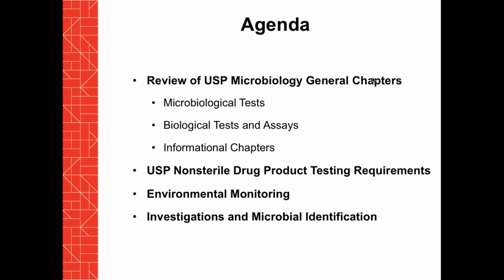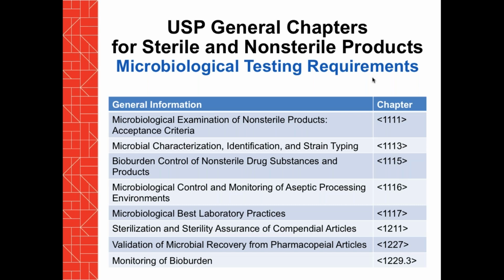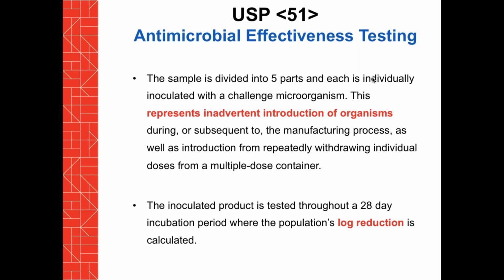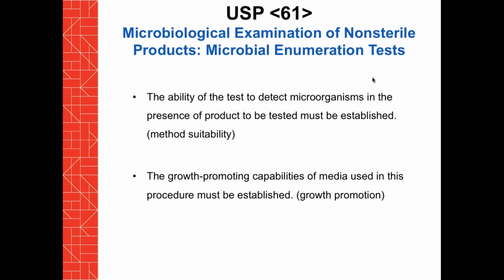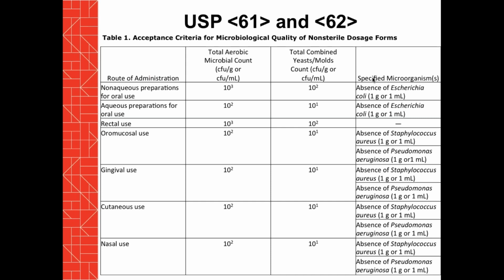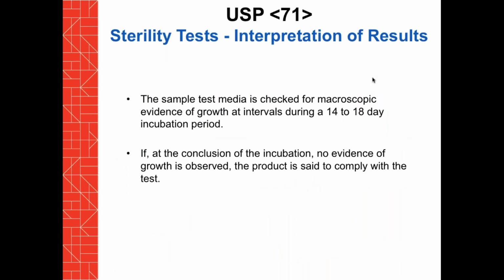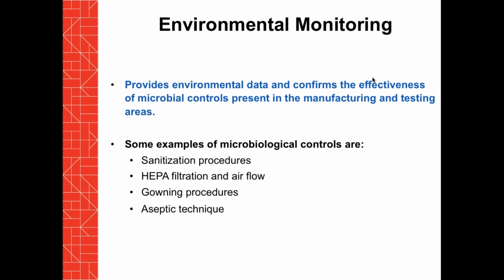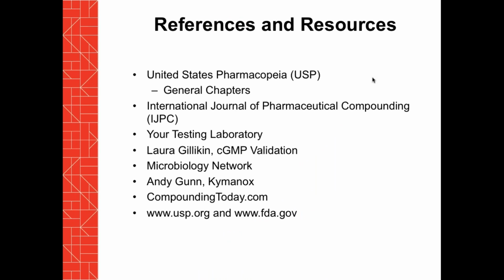Microbiology Testing: USP requirements for Sterile and Nonsterile Preparations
This session identifies microbiology testing requirements for sterile and nonsterile preparations. USP microbiology general and informational chapters provide guidance related to sterility assurance, bacterial endotoxins and microbial quality requirements.   Participants will learn how to apply USP guidance in pharmacy production, operations and design.

Learning Objectives:

At the  conclusion of the program, the participants should be able to:
(1) Explain testing requirements based on USP microbiology test general chapters
(2) Interpret sterility test results and assess sterility test limitations
(3) Identify areas of pharmacy operations that require environmental testing
(4) Identify microbiological tests used in managing the production of nonsterile drug products